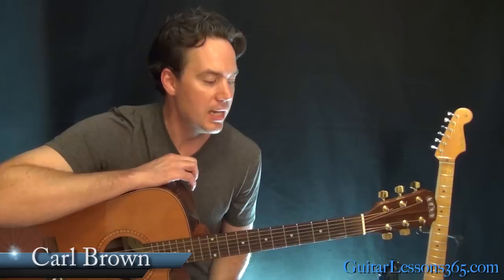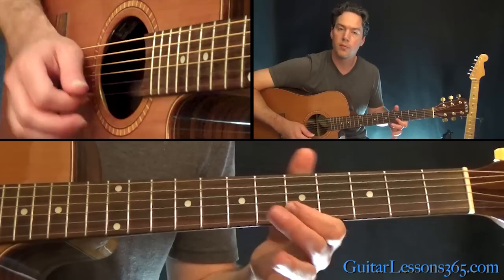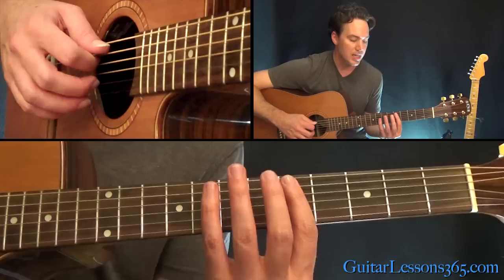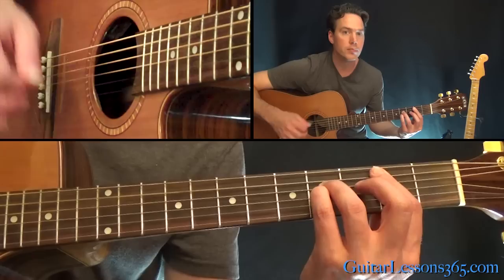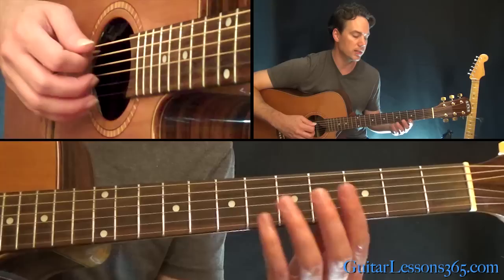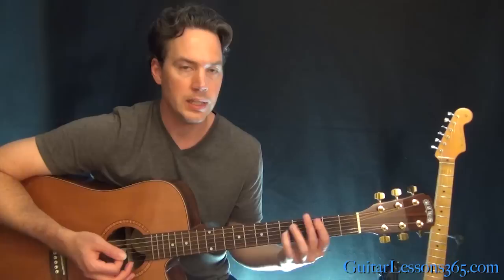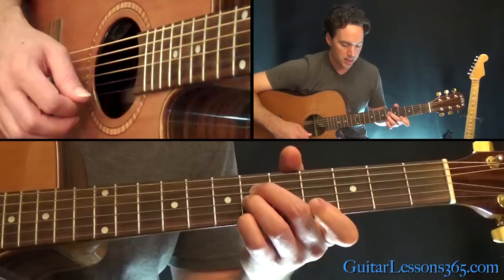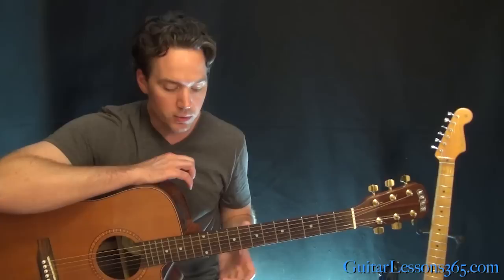Ordinary World Guitar Lesson - Duran Duran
In this acoustic guitar lesson, I am going to show you how to play all the chords to "Ordinary World" by Duran Duran.

In addition to those chords, we will also take an in-depth look at the opening guitar solo and the little guitar break heard after the 1st chorus.

The chords you will learn in this Ordinary World guitar lesson aren't very difficult to play as long as you feel comfortable playing simple bar chord shapes.

Some of these chords may look like bar chords but in reality you won't be playing a bar. You will instead allow the high E and B strings ring open while playing a basic power chord shape. The type of chord form is used a lot in popular music since it creates a nice open sound while still allow the harmony to be felt with the power chord shapes.

There will be three distinct chord progressions to learn. A chorus, verse and pre-chorus.

As for the little guitar leads, I will cover the opening solo which is a very simple melody played over the chorus chord progression. The more challenging lead part will be the break that happens after the first chorus.

This break requires some pretty big stretches, hybrid picking and cross string picking. It goes by pretty quick so I think that section alone will make a great technical exercise that you can simply loop over and over again at a slow tempo in order to master it.

So I hope you guys enjoy learning this beautiful song by Duran Duran!

Carl...